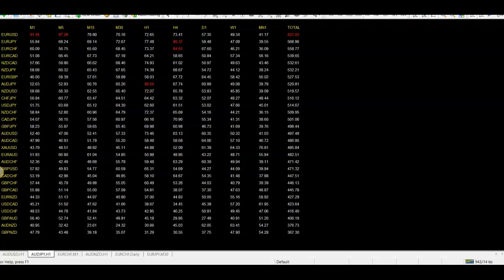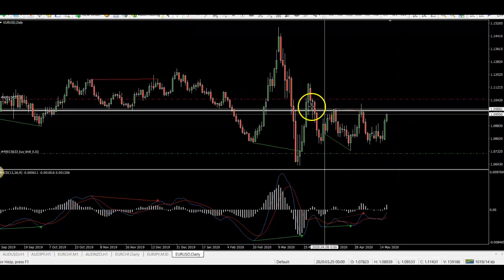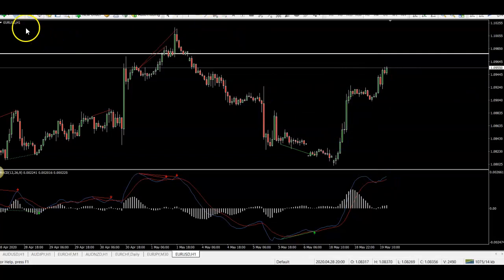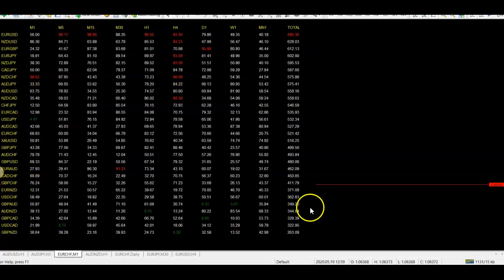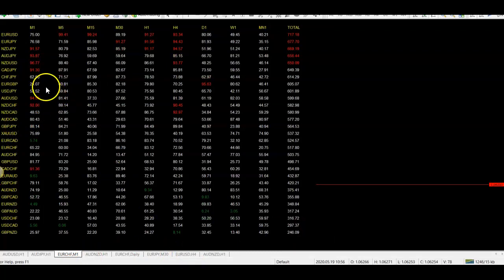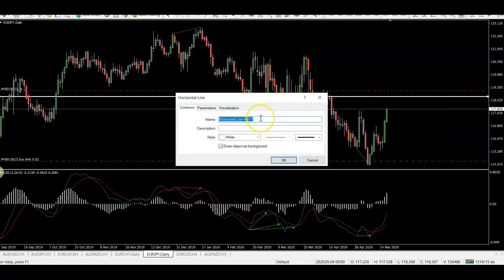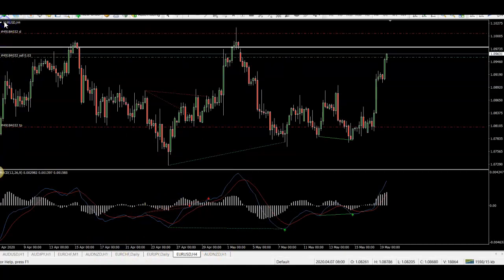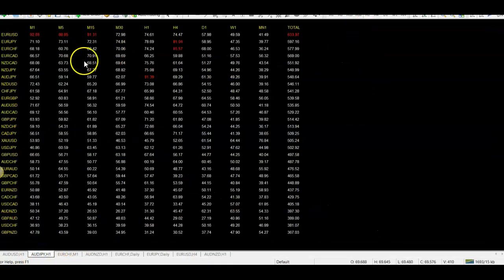Live Forex Trading | Forex Price Action | VoltX_Pro Dashboard